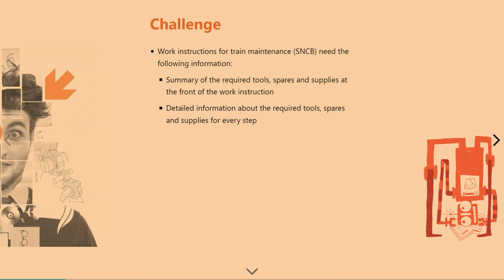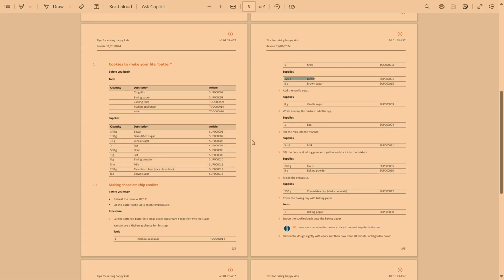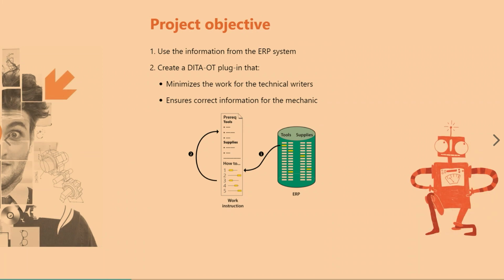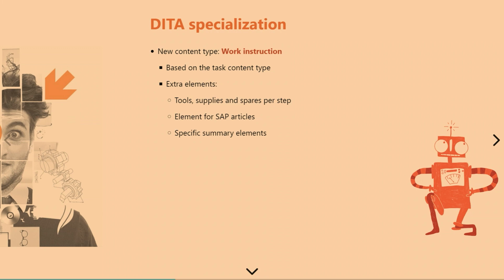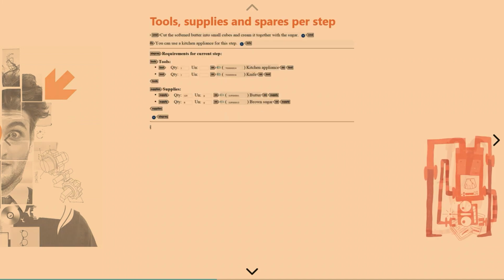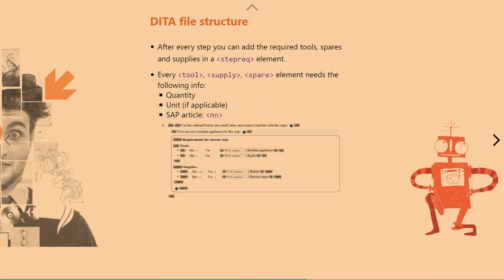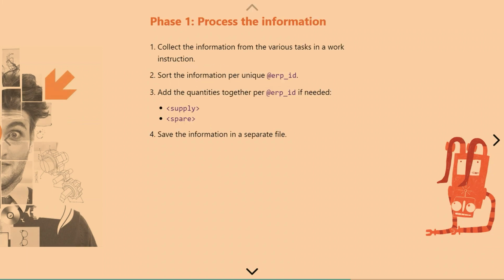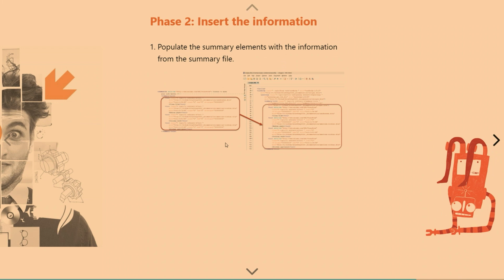DITA-OT plug-in for work instructions: Say goodbye to manual summaries and hello to accuracy!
We understand the importance of having a clear and concise summary at the beginning of each work instruction. That's why we've developed a plug-in that automates the creation of these summaries based on the information in the individual steps of the work instruction. With our DITA-OT plug-in, content creators can now easily add the tools, supplies, and spare parts in the individual steps of the work instruction, knowing that the summary will always reflect the most up-to-date information. No more worrying about inconsistencies or discrepancies between the summary and the steps! This plug-in not only saves time for the writer but also ensures that mechanics in the workshops have access to accurate and reliable information.